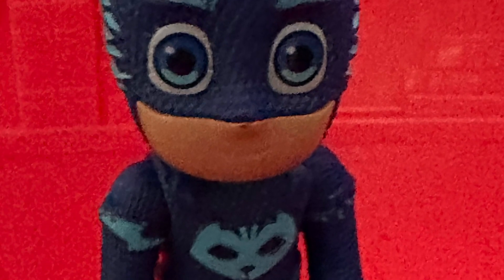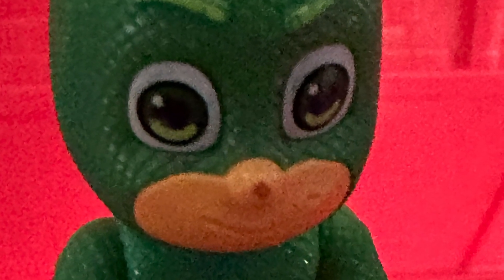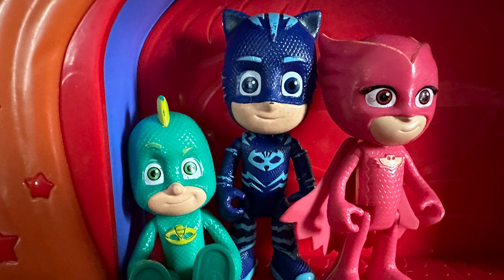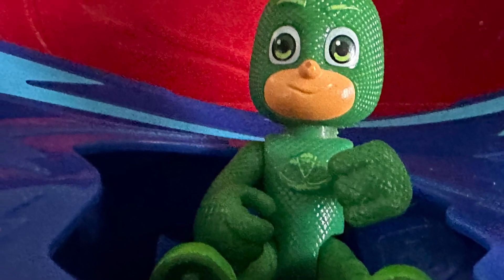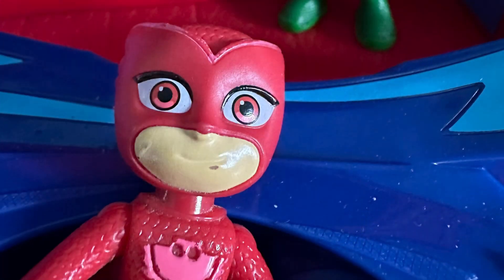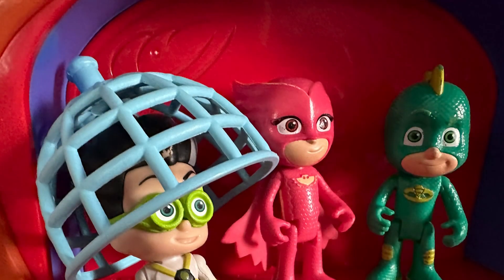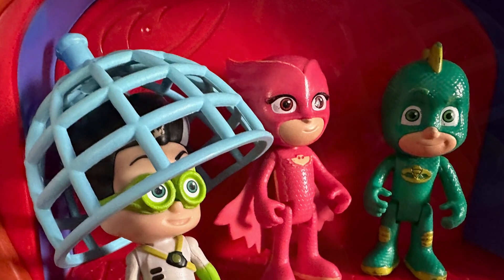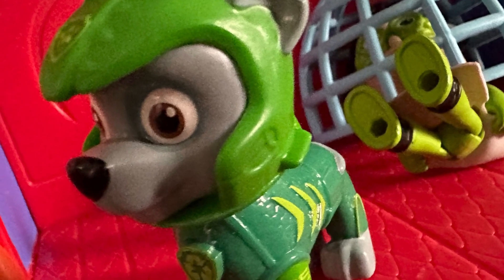Disney Junior - PJ Masks Action Figurines - Are They Any Good?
I thought the toys were fun to play with, had vibrant colors.. lots of fun characters and I enjoyed photographing them so much.. they are easy to carry on the go..